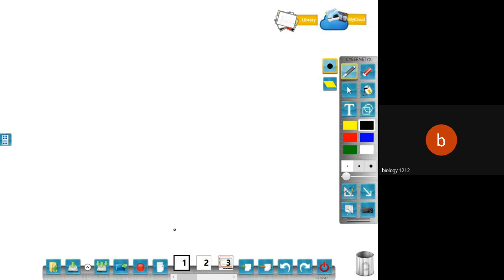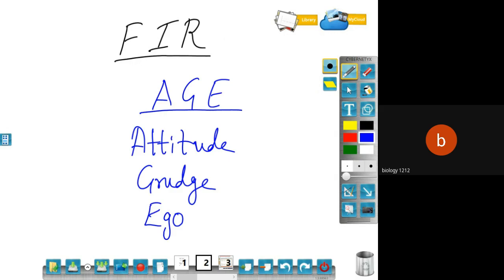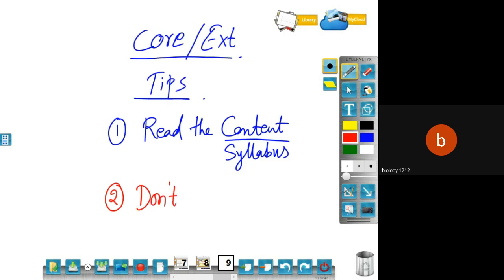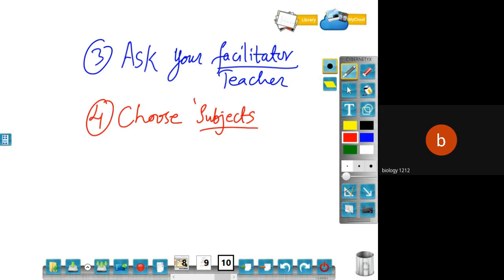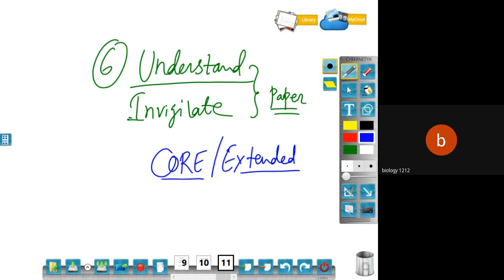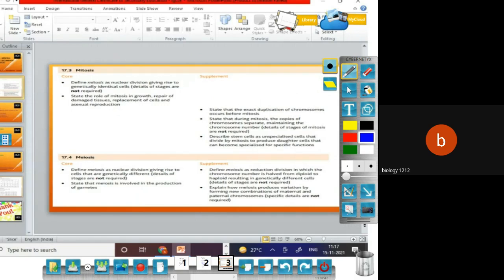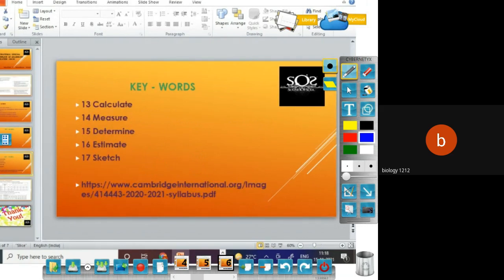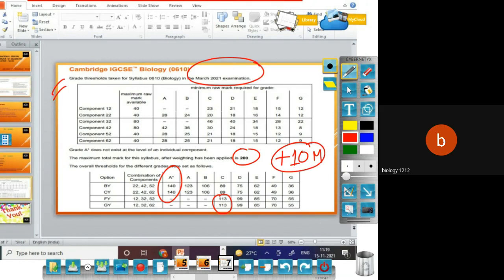Cambridge IGCSE Core & Extended Options! How to Choose between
IGCSE student's sometimes get confused regarding the core or extended in main subjects. Here I am explaining the students which area Core or Extended is important and how to choose 1 of them.